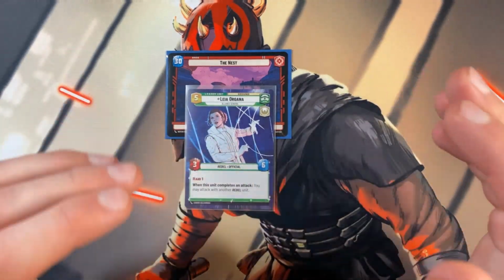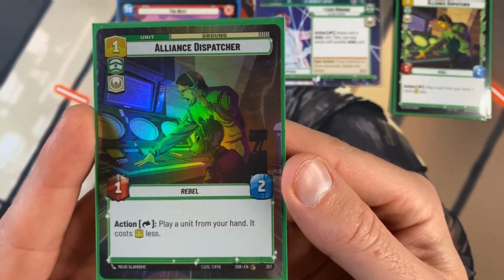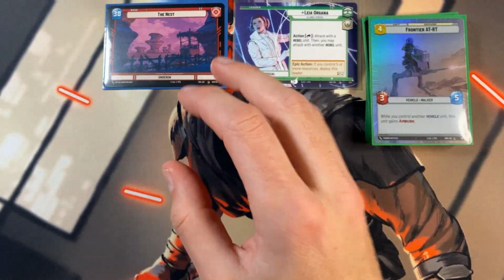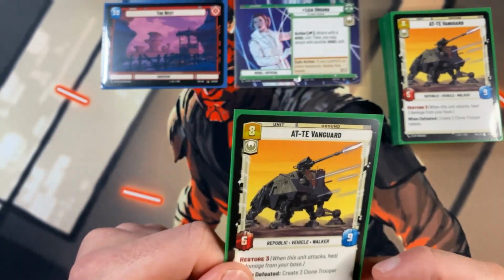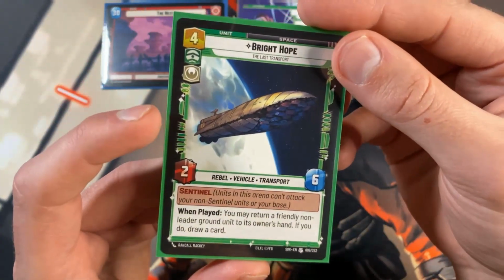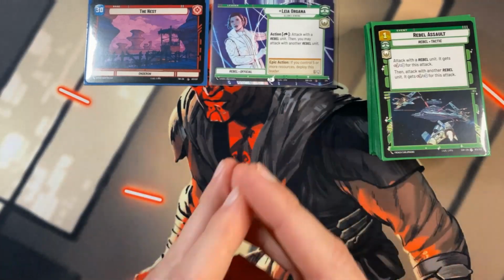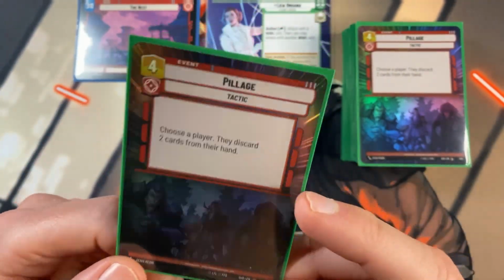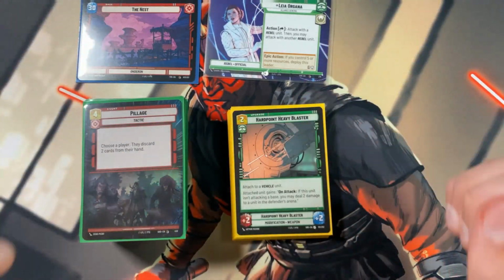Vehicle deck - Set 4 will make this deck crazy! | Star Wars Unlimited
This deck has a lot of potential with the next set! How strong do you think vehicle decks will be in set 4?

If you would like to see any other deck videos, or have any ideas on who I should make a deck on next then please let me know in the comments. I already have several ideas on new decks to build as well as upgrading many of my old decks!

00:00 - Intro
00:56 - Leader and Base
02:30 - Ground Units
08:44 - Space Units
13:49 - Events and Upgrades
17:34 - Side Deck
19:07 - Full Deck List and Deck Match Ups